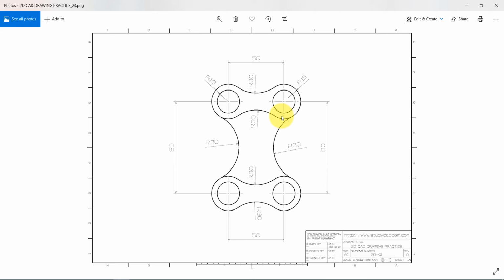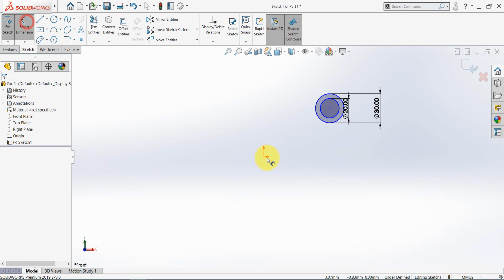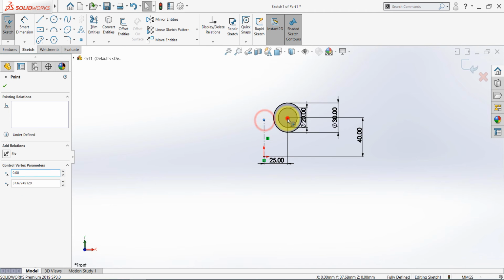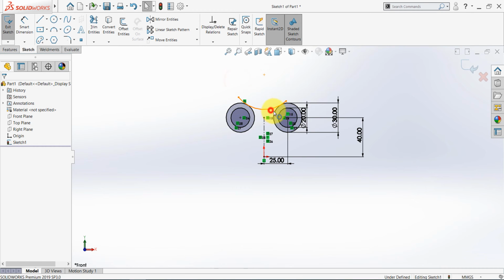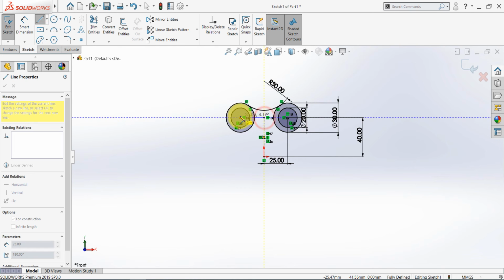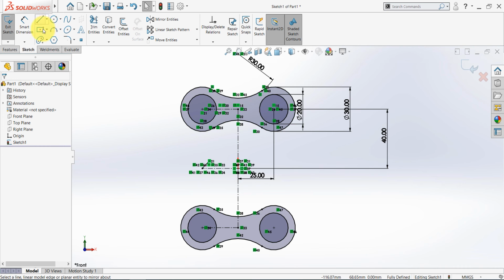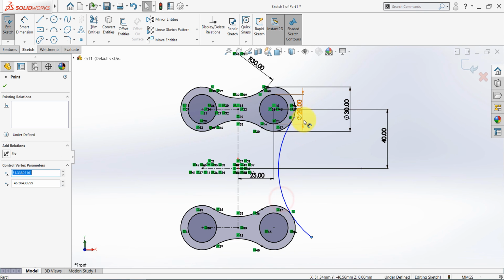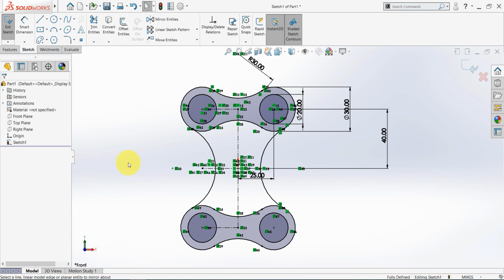24 Sketch Exercise 7